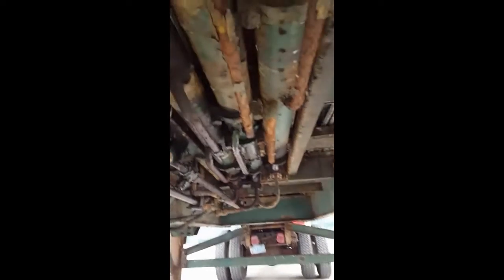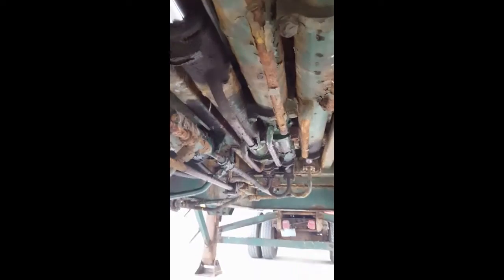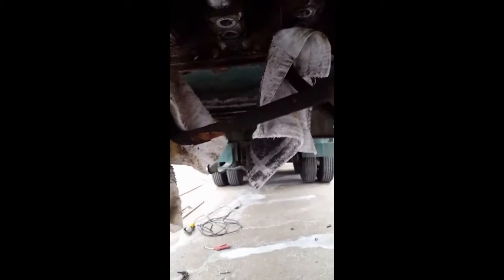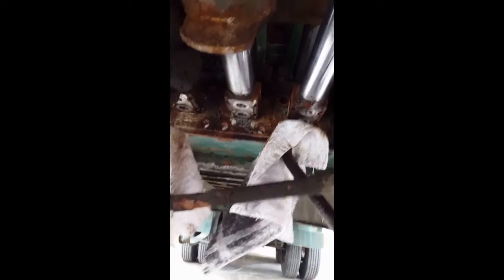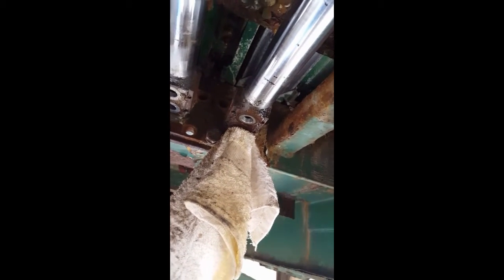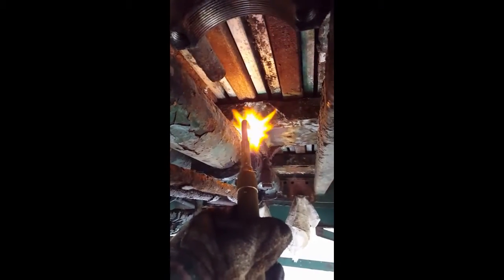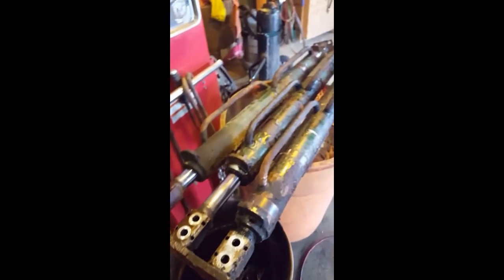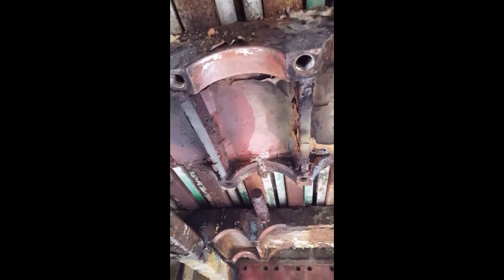Part 1 of Live floor piston removal.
Its A 1999 fabrex livefloor with a Keith walking floor and I'm replacing the Pistons that move the floor in it. If you've never seen a set of pistons out of one of these trailers or you wanted to know or see how it's done, here you go...